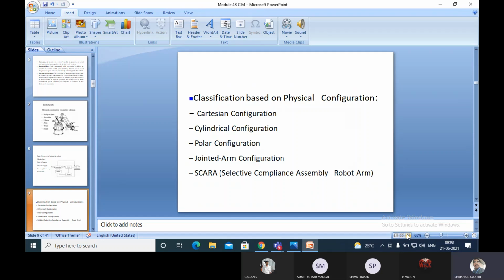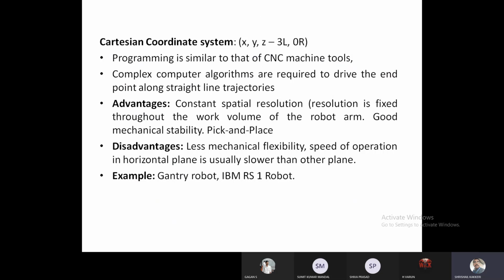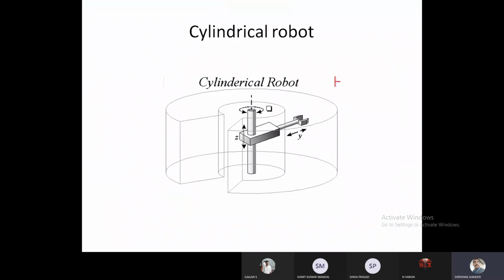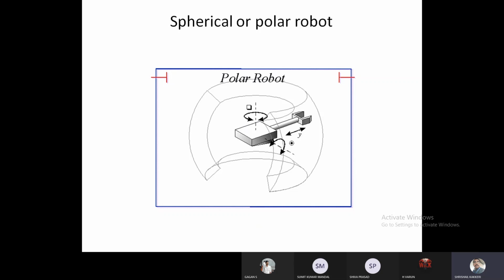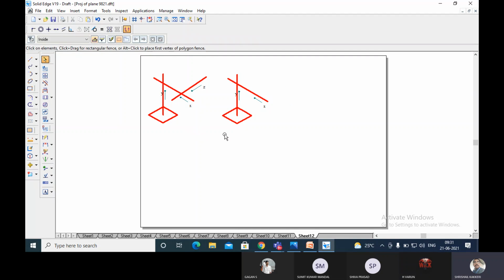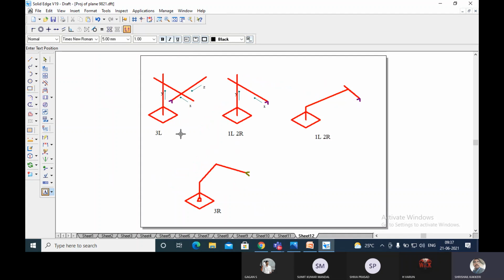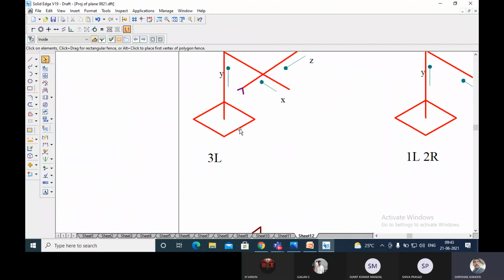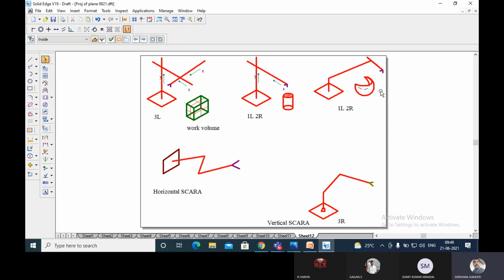38 CADM Robotics Fundamentals Total